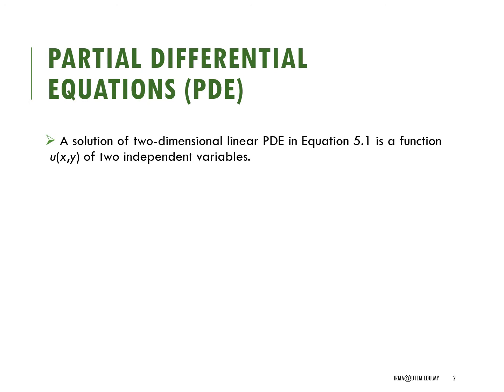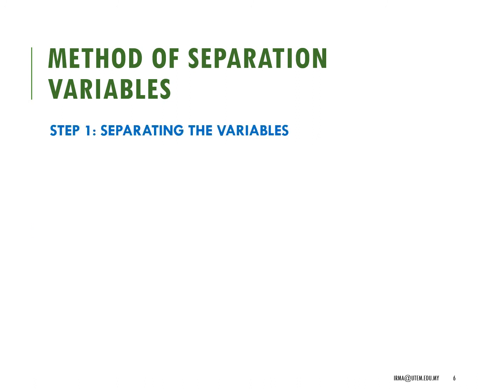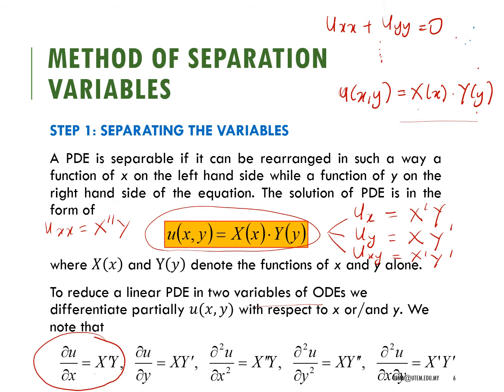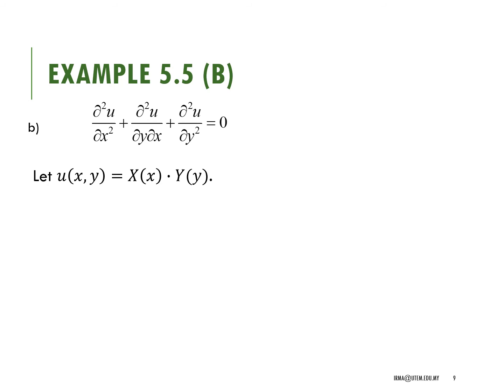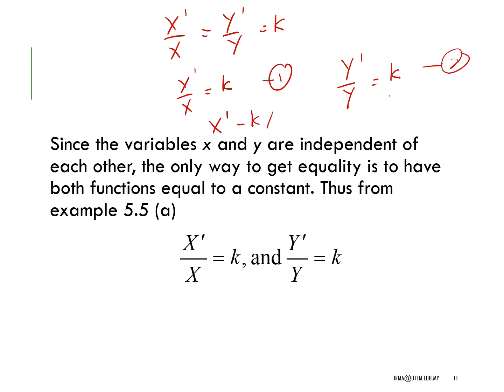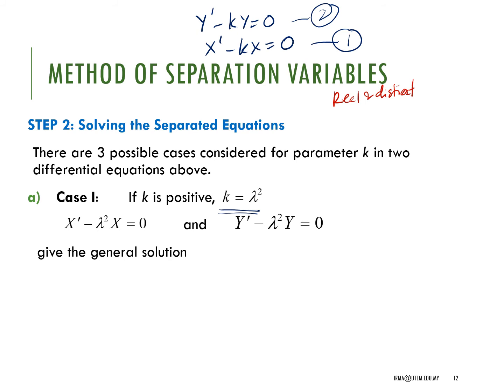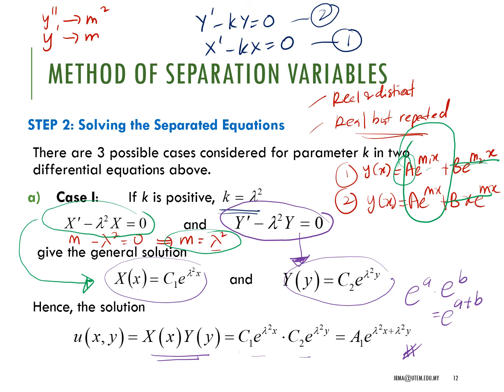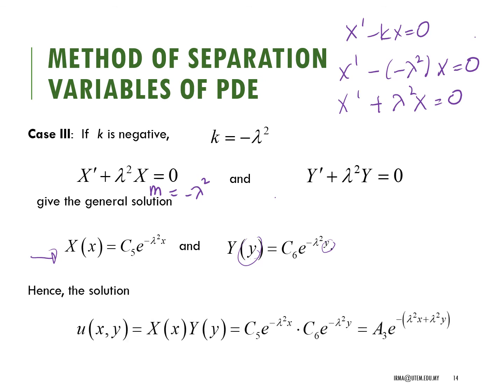CHAPTER 5 PDE - Separation of Variables Method (Part 1)